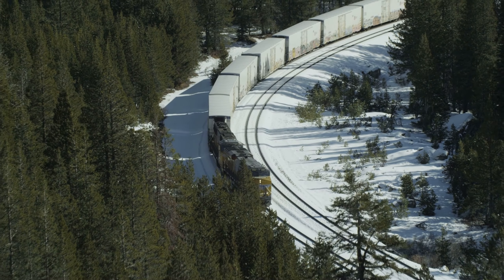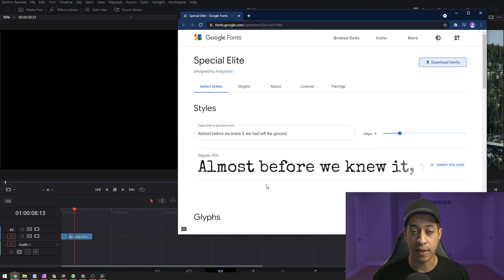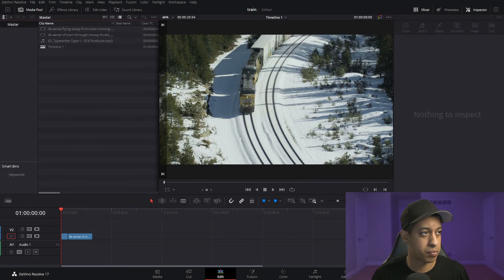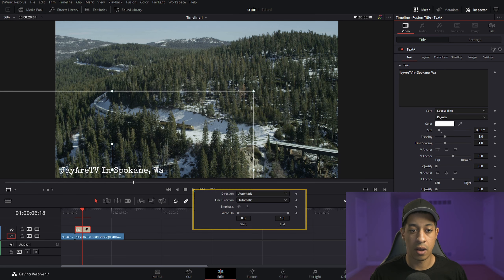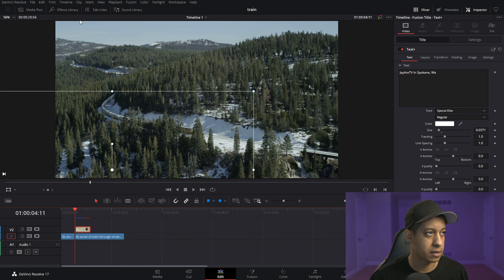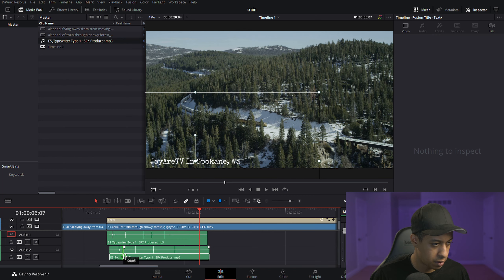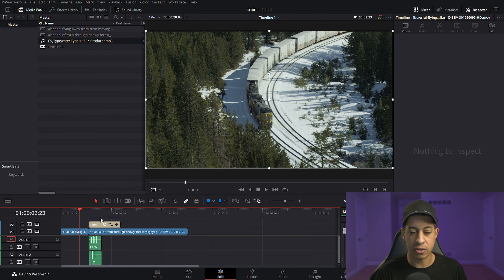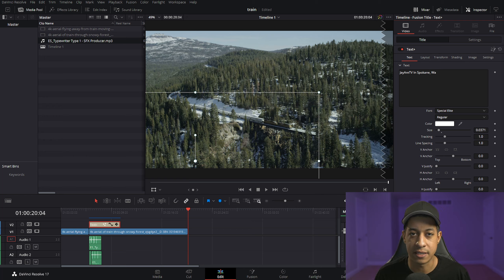Make Typewriter Effect DaVinci Resolve Tutorial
How to make a typewriter effect.